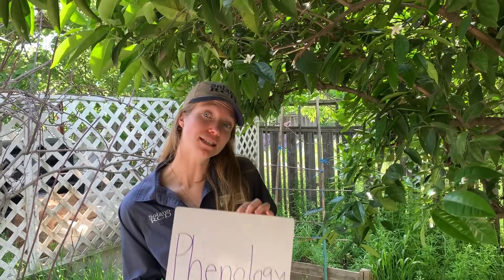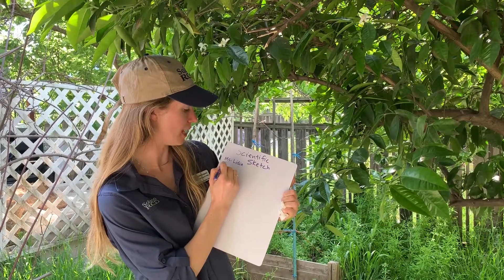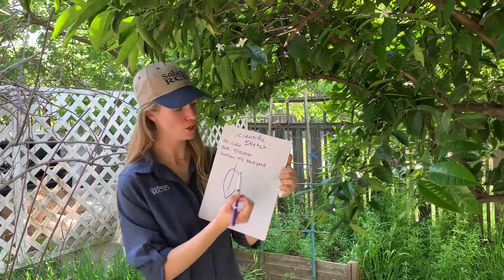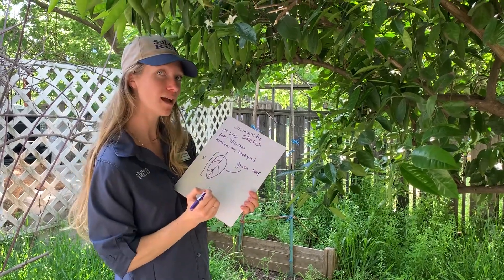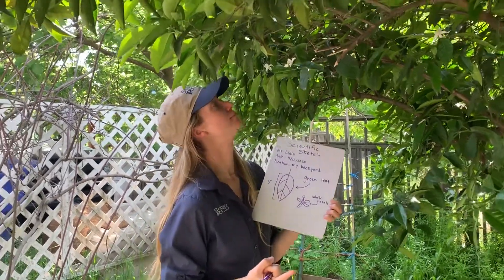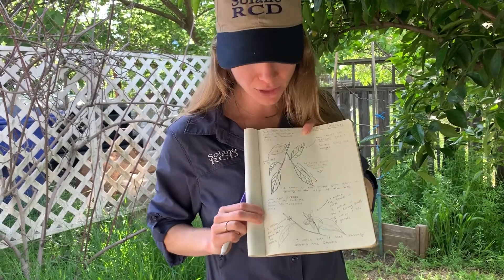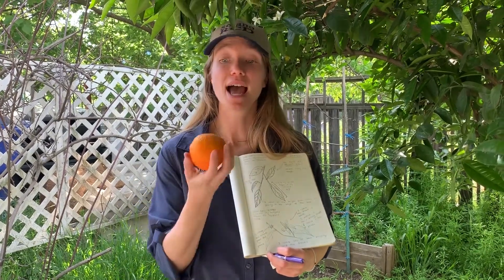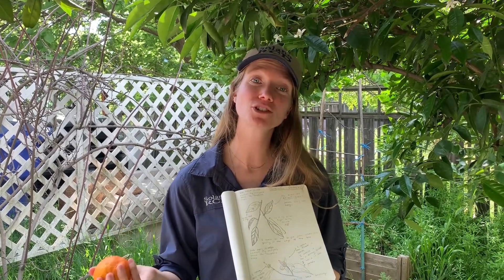Solano RCD - Learn About Phenology with Lidia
When we draw or write about what we notice, we are being scientists! Learn how to be a scientist called a phenologist (fee-nol-uh-jist) with Lidia.